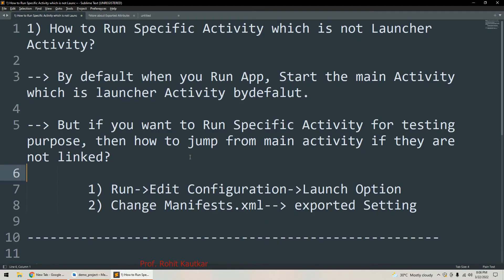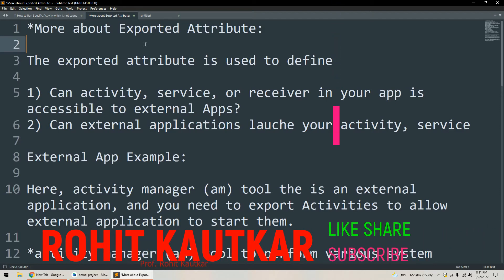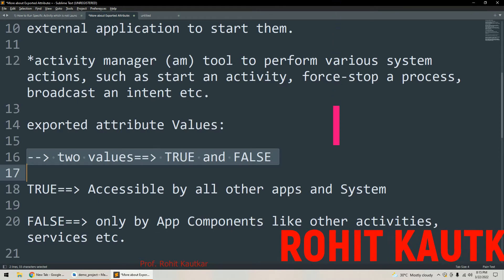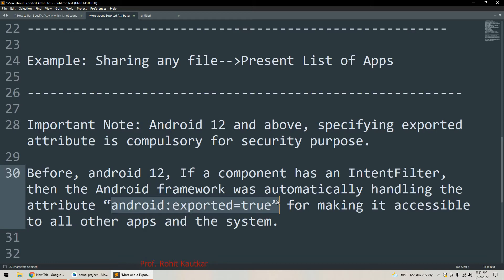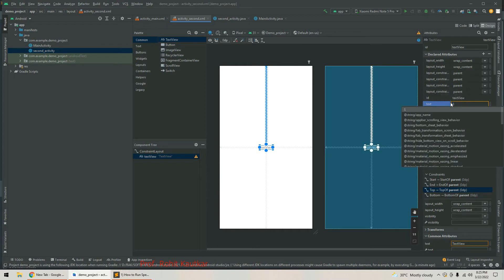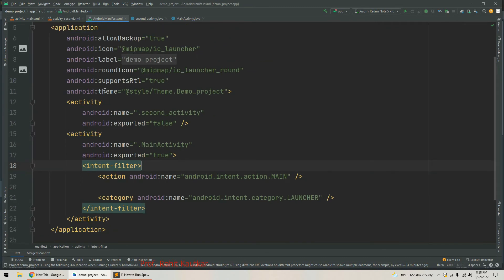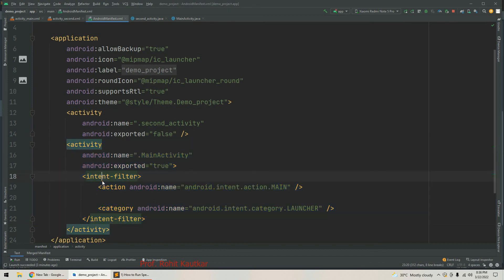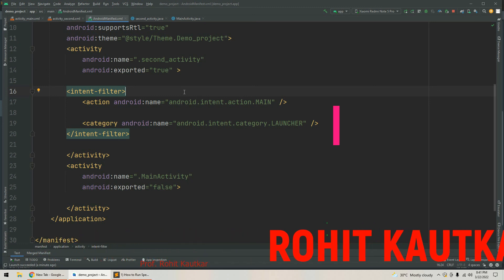How to run a Specific Activity in Android Studio? | How to Change Launcher Activity in Android ?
How to run a Specific Activity in Android Studio? How to Change Launcher Activity in Android exported=true

Hello Friends, in this video, we are going to understand,

Android Studio : How to Change App's Starting Activity
Launch specific Activity from Android Studio
How to Change the Apps Starting (Default) Activity
Start another activity | Android Developers
how to make android apps
how to make apps
java
tutorial
android change starting activity
android change launch activity
android change first activity
android how to change the starting activity
android changing the starting activity
launch activity
start activity
the activity must be exported or contain an intent-filter
how to move from one activity to another in android studio on button click
how to start launcher activity in android
how to change main activity in android studio
how to change activity in android studio
how to link one page to another page in android studio
how to change main activity name in android studio
android launcher activity
android launcher activity
android launcher activity
how to run Specific activity in android emulator?
How to Run a Specific Activity in Android Studio
How do I run a specific activity?
What is single task launch mode in android?
How do you launch an activity only once when an app is opened for the first time android?
What is single top in android?
Start with different activity on first launch of android app
How Do I Launch the Same Activity Into a Separate Window
How to run a certain activity in Android Studio? - Stack
How to start activity in another application?
How to Open a New Activity With a Button in Android Studio
Which method is used to launch another activity in Android?
How do I open another app activity?
How can I connect two activities in Android?
Can an Android app launch another app?
Starting Another Activity
android activity lifecycle
android activity example
how to move from one activity to another in android on button click
how to launch an activity in android
how to move from one activity to another in android without using intent
one activity to another activity in android using intent
android start activity for result
how to create new activity in android studio
How can android have single instance of activity?
How activity is launched in android?
What is the default activity launch mode * singleTop standard single instance single task?
launch activity in android
launch mode in android example
single instance activity android
single instance launch mode
activity launch mode in android
android set launch mode programmatically
single instance android
android:exported=true
android activity lifecycle
android activity example